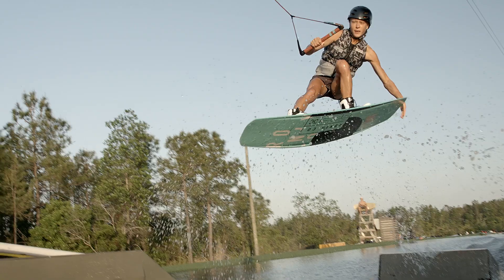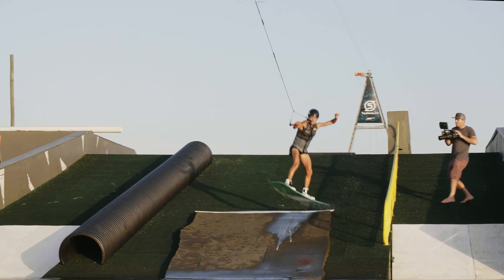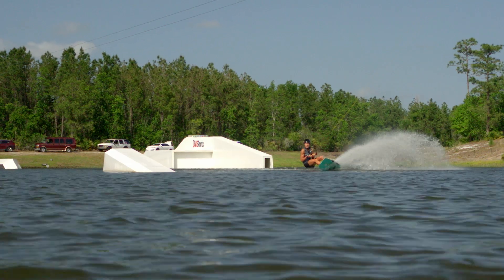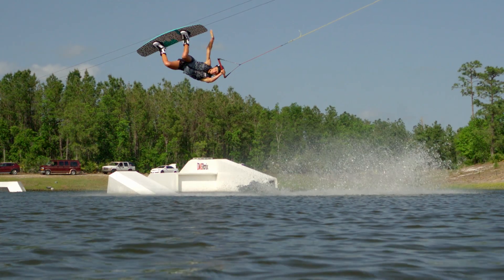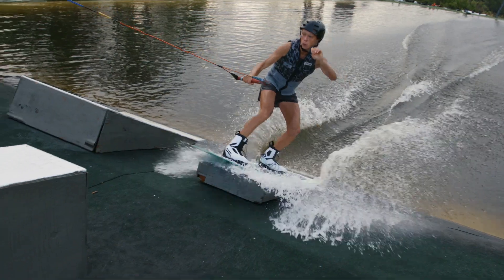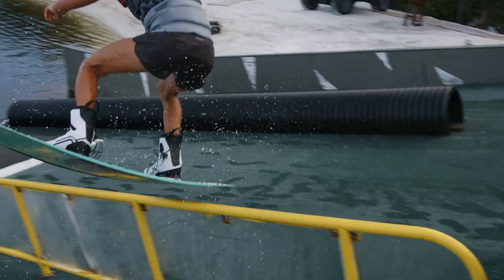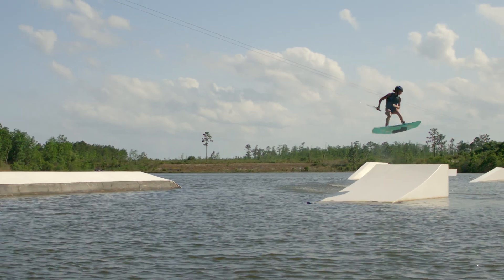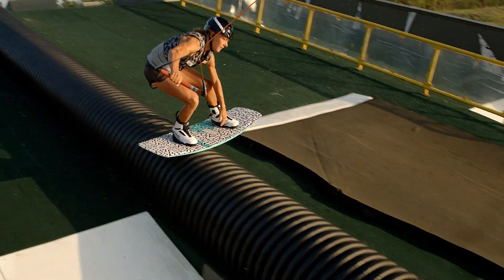2019 Ronix Julia Rick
Super stoked how this turned out! Check out the video about my new 2019 Pro Model Board from Ronix Wake 🚀💥

🎥 & Edit by Mariano Puppo 🙌